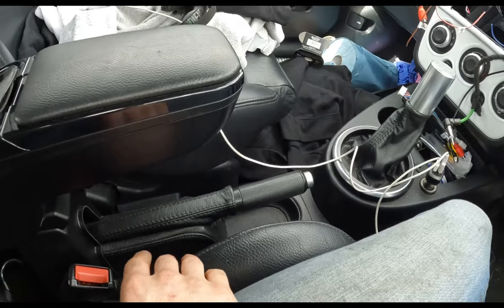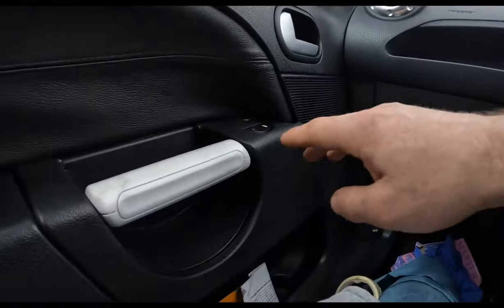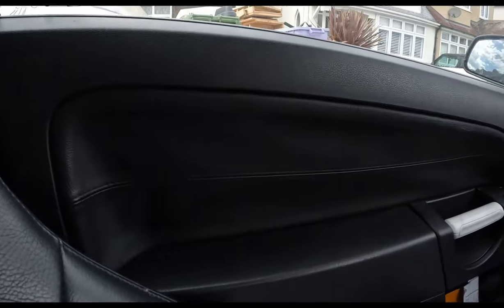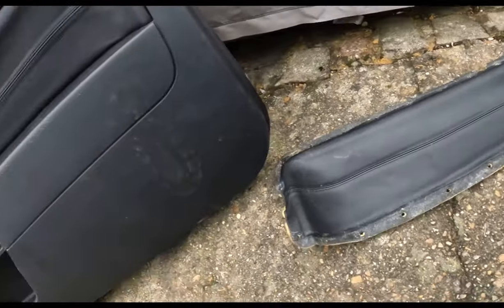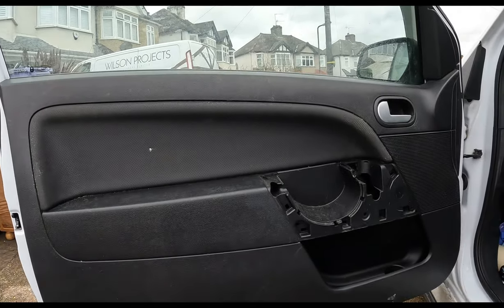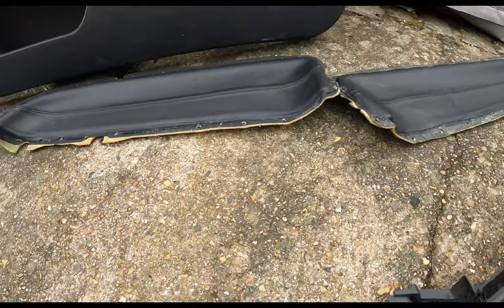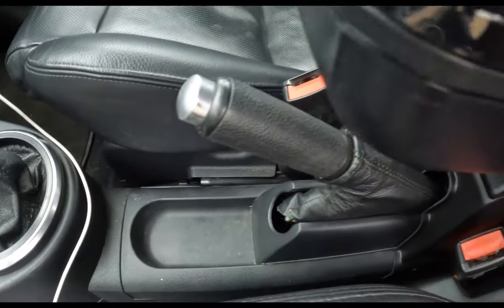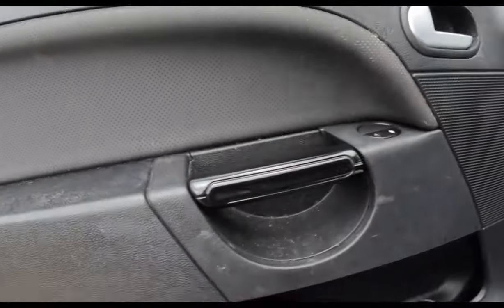Door Card Dilemma, Trying to sort the interior on my MK6 Fiesta ST150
I hope you guys enjoyed this video of me failing to retrim my door cards please like comment and subscribe for more content.  what do you reckon will happen next on the ST put your guesses in the comments

Social Media